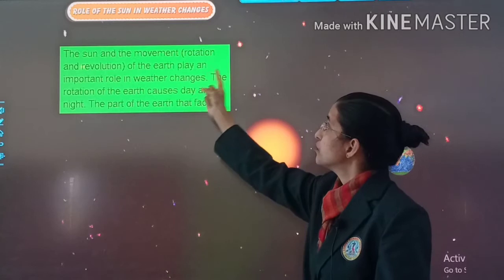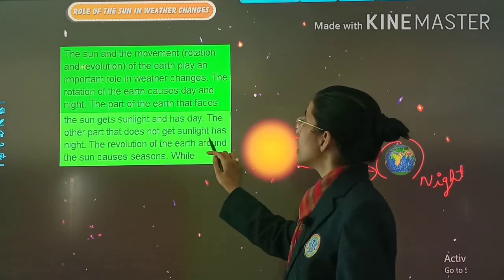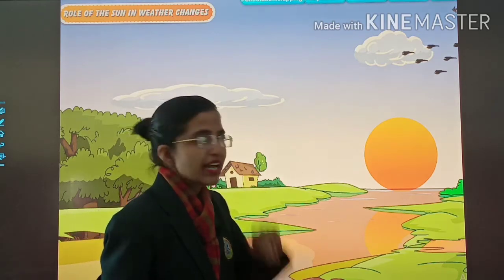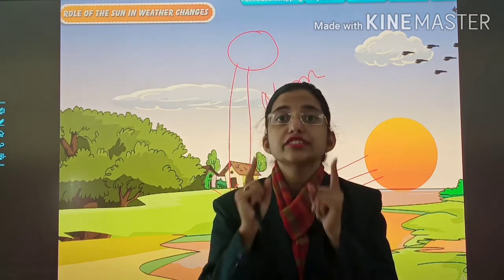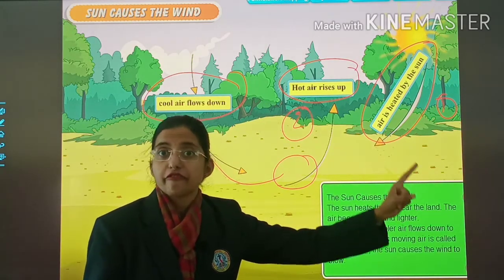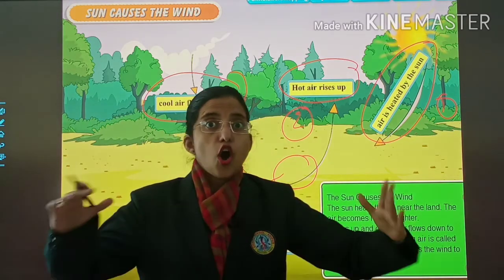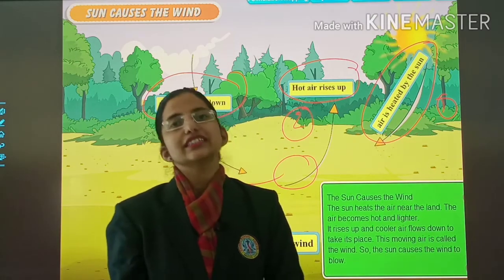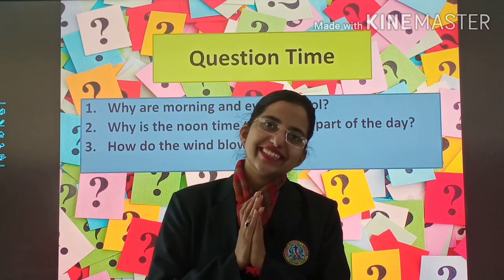STD : 4 // Science // Role of sun in weather change